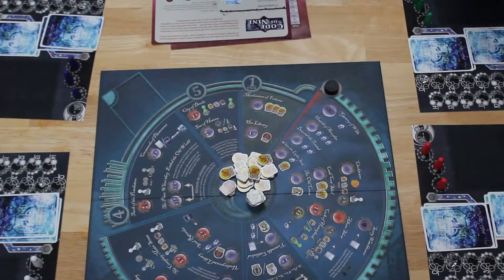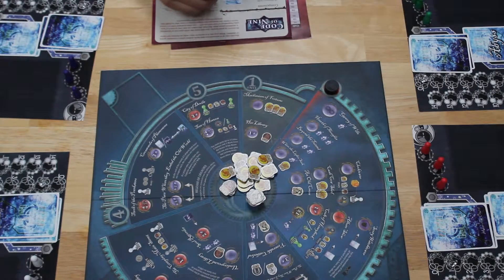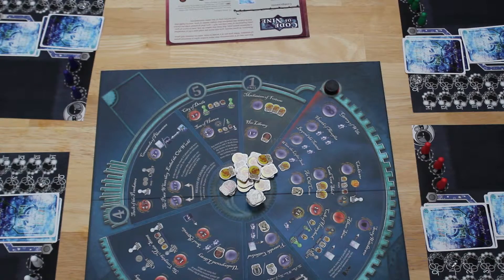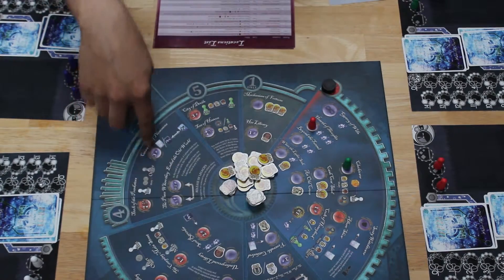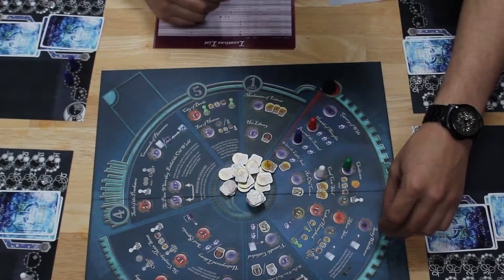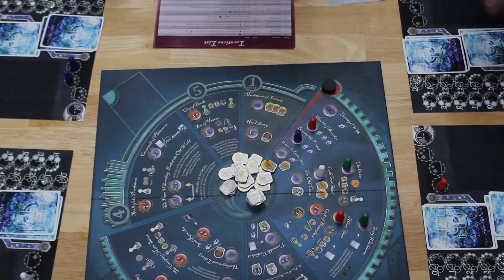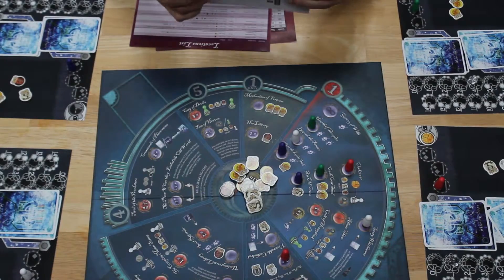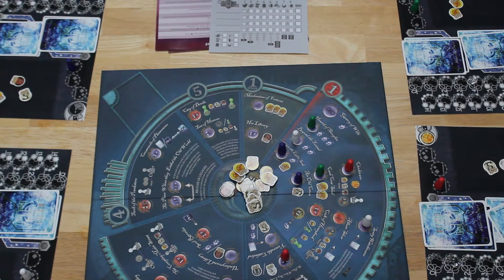HOW TO PLAY Code of Nine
The world is in ruin. Humankind is but a distant memory, and only now have you awoken. You are an automaton in possession of several fragments that once held the will of the human race. The other fragments lie in the hands of your fellow automatons. You must investigate and piece together these fragments so that you alone may fulfill the final will of humanity.

Code of Nine — first released as Old World And Code Of Nine or OWACON — is a card-based board game in which the goal is to puzzle together long-gone memories. Players battle for victory points (VPs), but what will generate VPs is decided by eight so-called memory cards that are dealt at the start of the game, with each player getting to look at only two of these.

Each round, players choose actions that gain certain items such as coins, books, statues or legacies, or perhaps to peek at the other players' memory cards.

After five rounds, the score is calculated, and whoever has the most points wins.